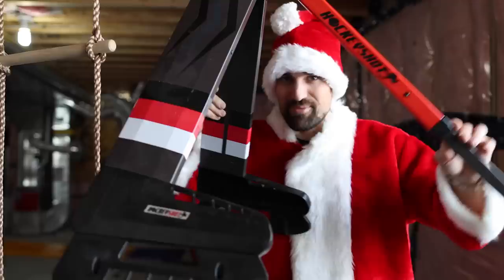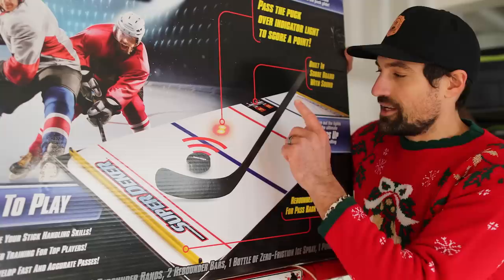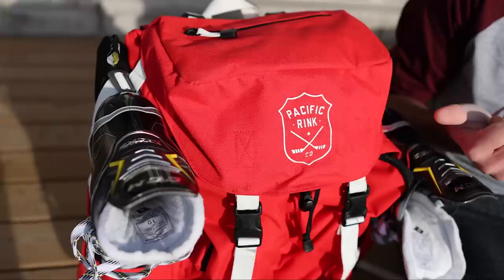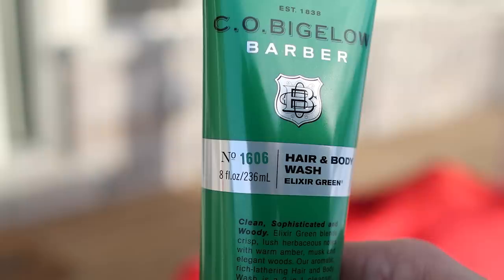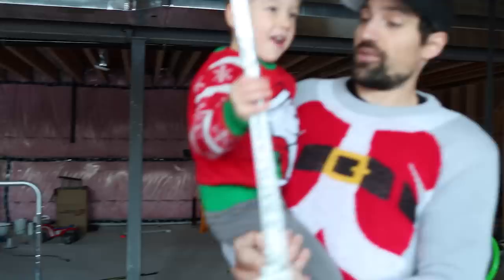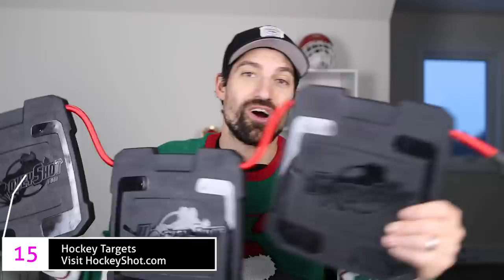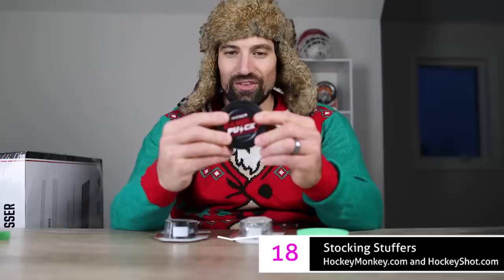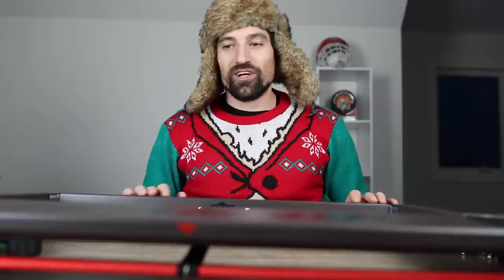Best Hockey Player Gifts 2018 edition